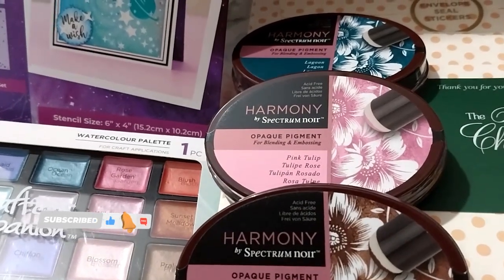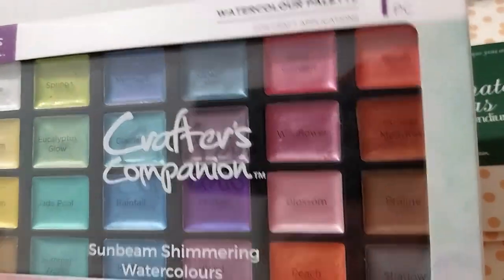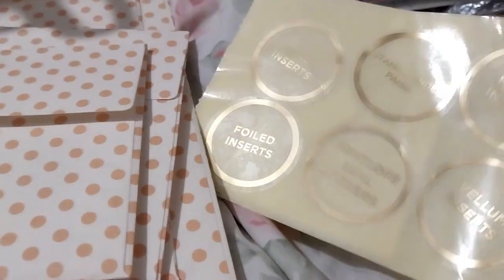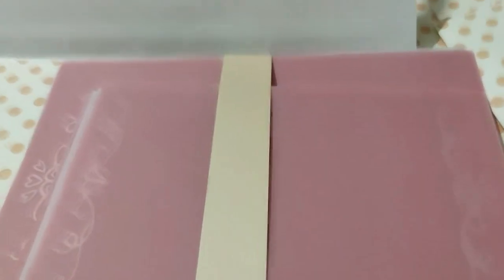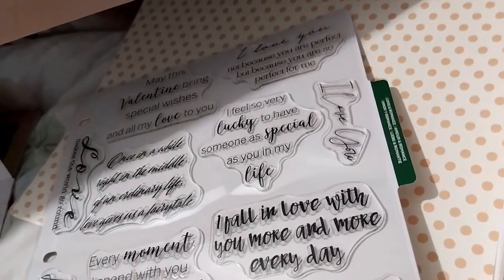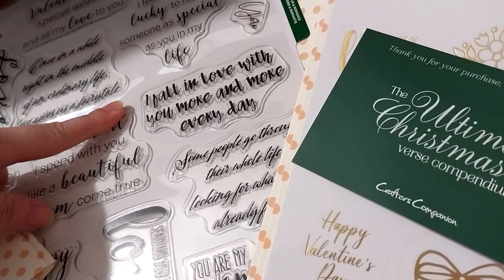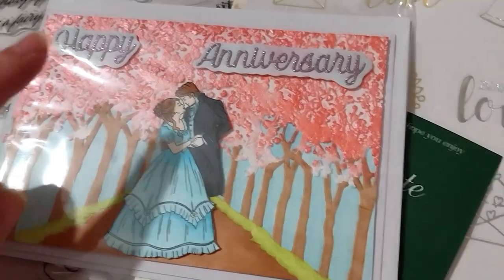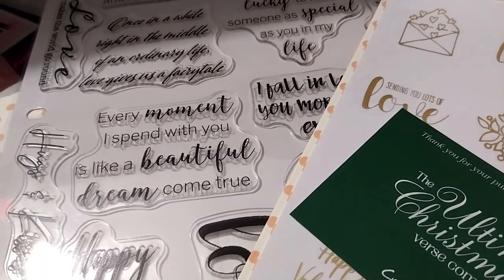My Crafter's Companion Craft Supplies Haul! 43